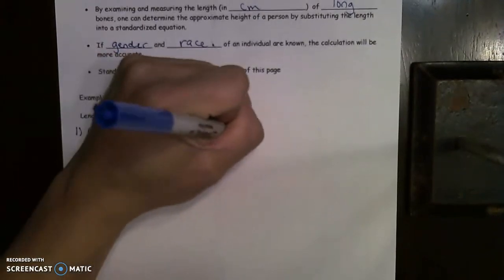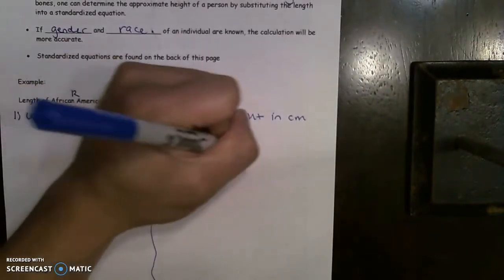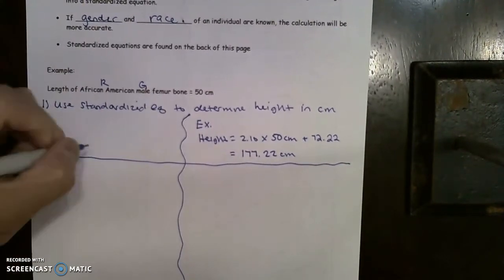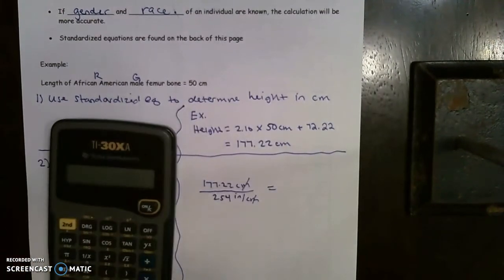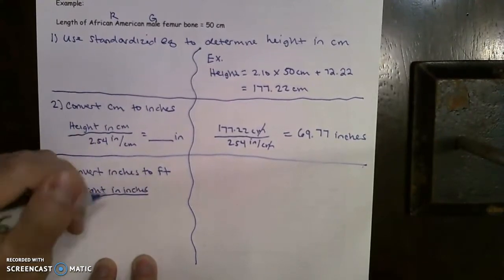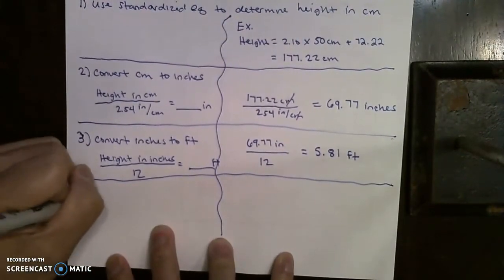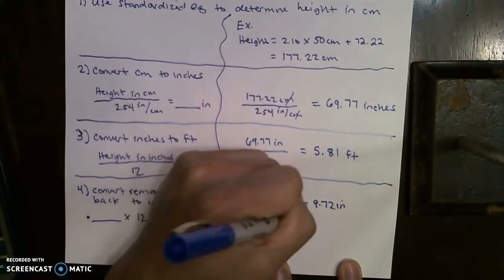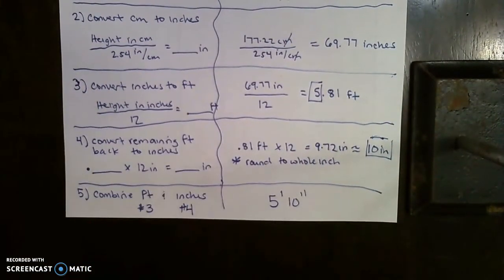Bone and Determining Height